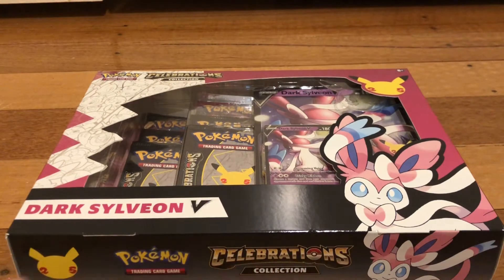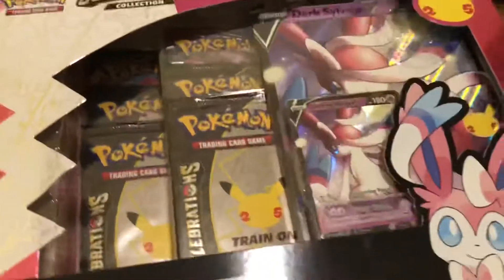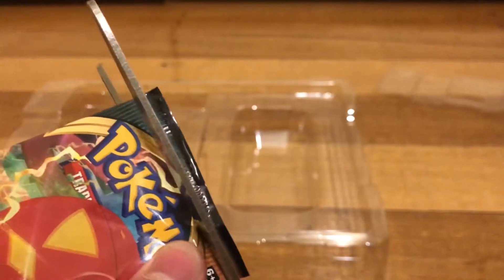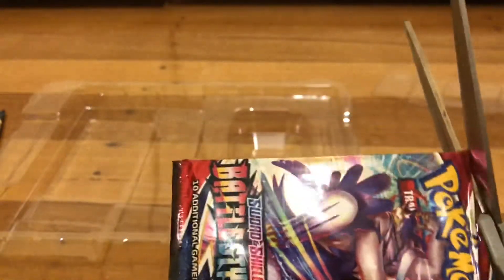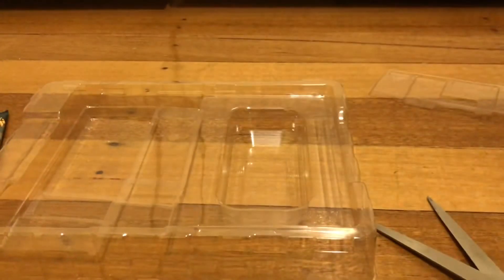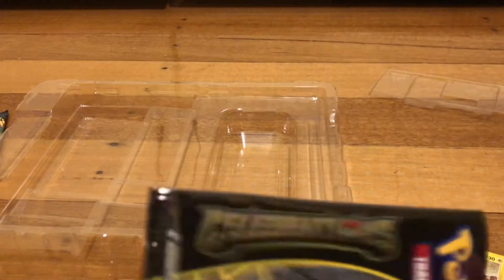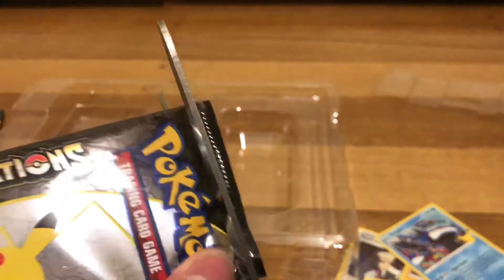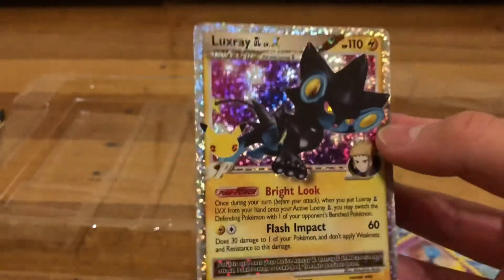I open more and more pokemon cards!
In this video i will be opening another box of pokemon cards that i got as a gift from the same oerson who gifted me the other box.

Currently i will be doing weekly uploads for most of the time as of school situations